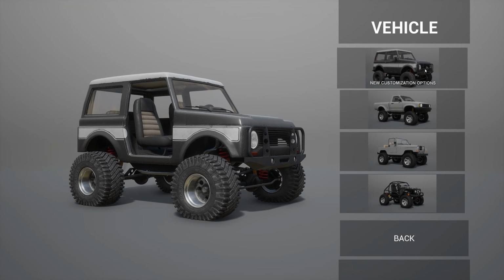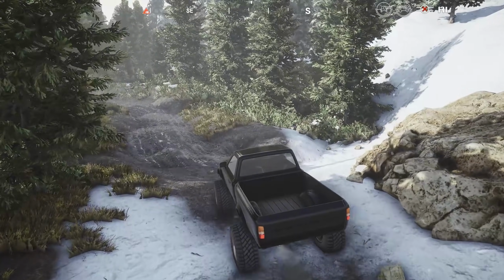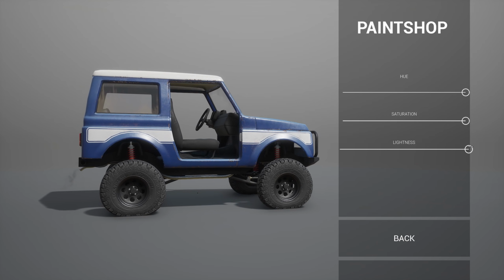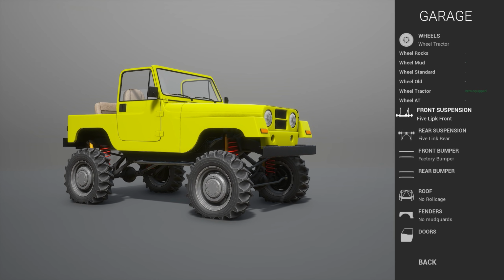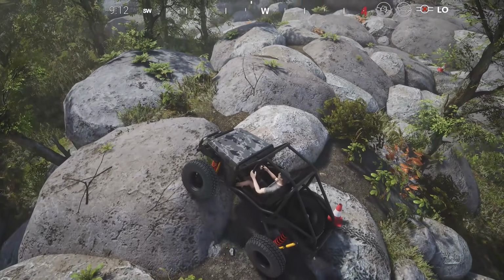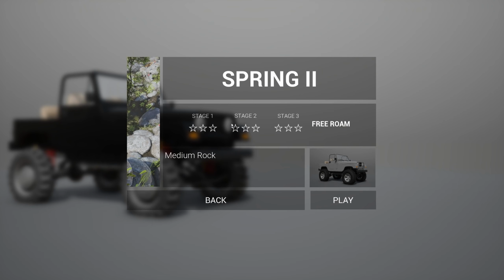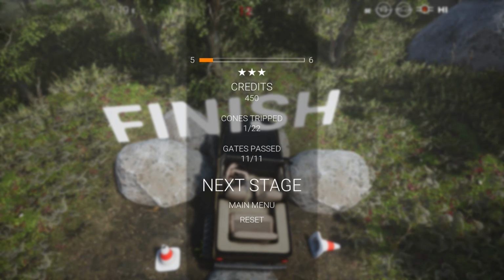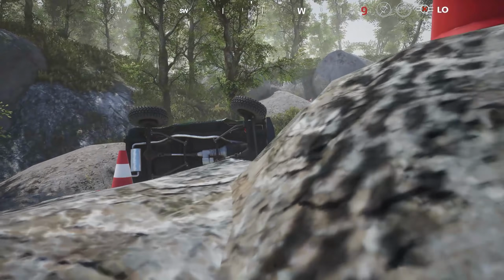I'm Still Terrible at Rock Crawling